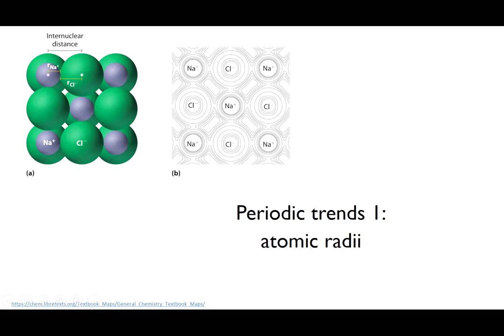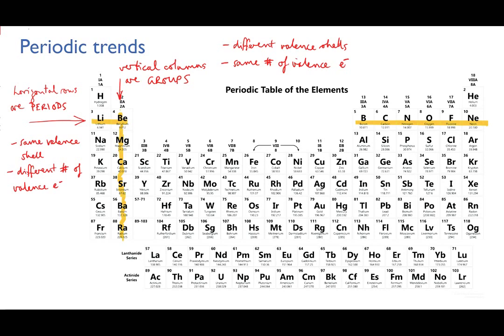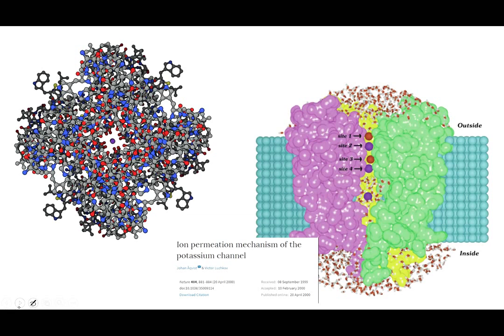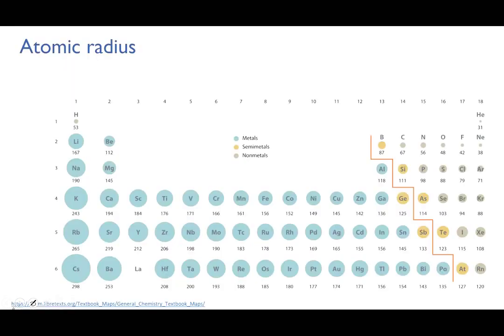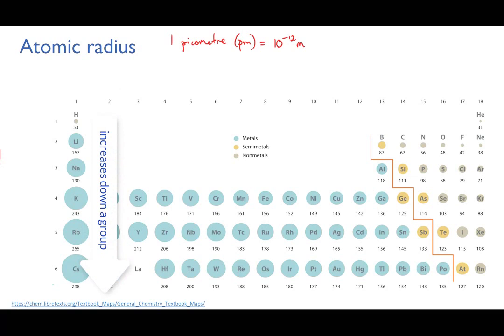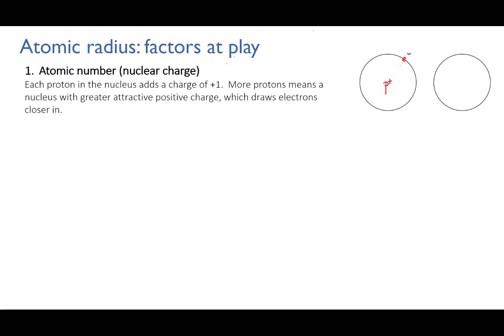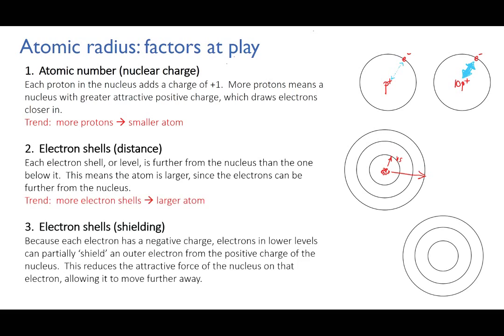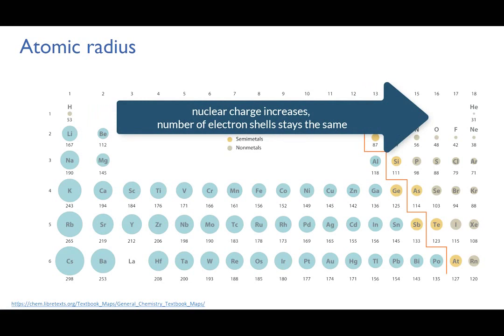Atomic radii | Periodic trends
Introduction to atomic radii, periodic trends